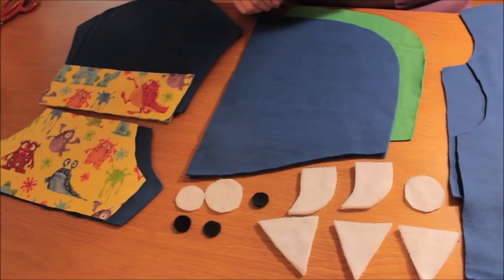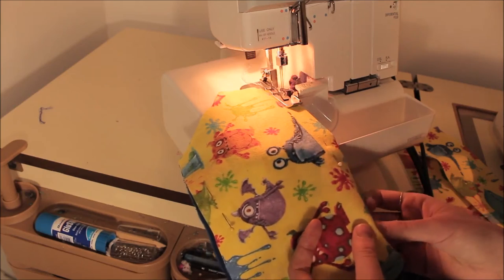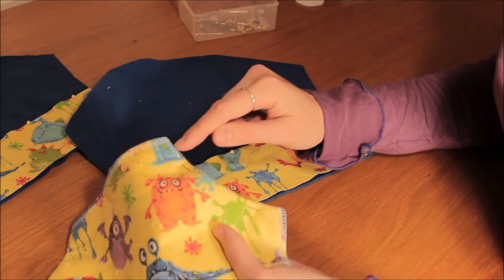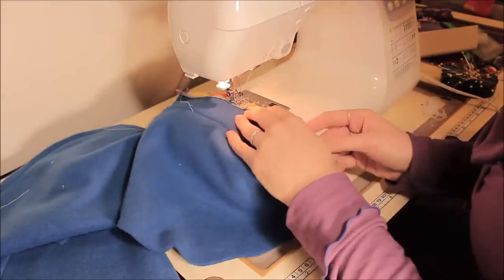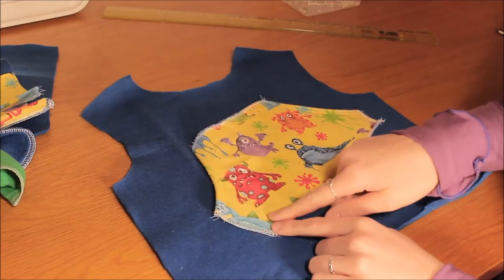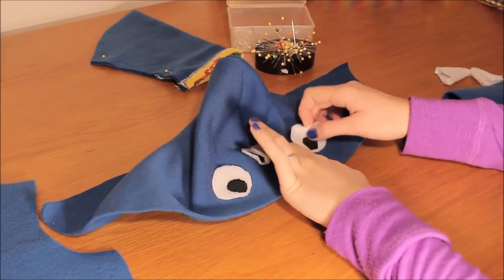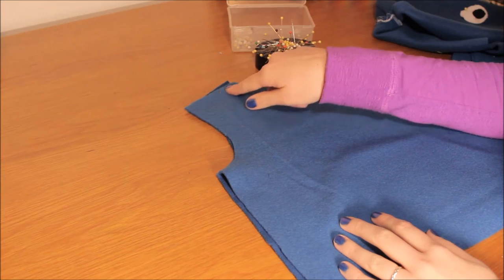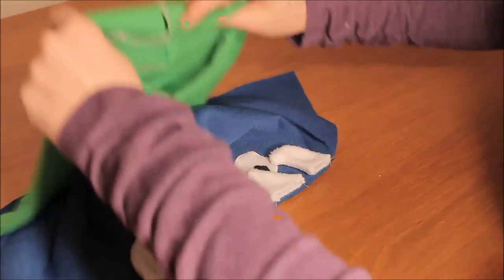How to Sew / Make a Kids Monster Hoodie | FREE Pattern Intermediate Sewing Tutorial | Twizzlez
This Twizzlez tutorial will show you how to make a kids monster hoodie / jacket that is in a size 1. This pattern is prefect for those little toddlers. The pattern used is designed by Gem from Twizzlez. It’s an intermediate sewing pattern that takes you through step by step. Finished project will only take a 1.5- 2 hours to complete. Visit Twizzlez blog for more videos and patterns.

This pattern is under copyright, please do not produce items or copy the pattern to sell. Please respect this and only use the pattern for your personal use.